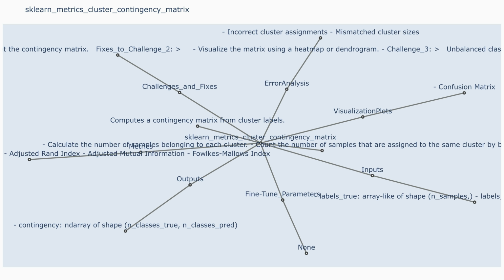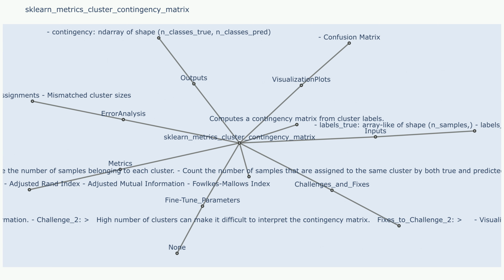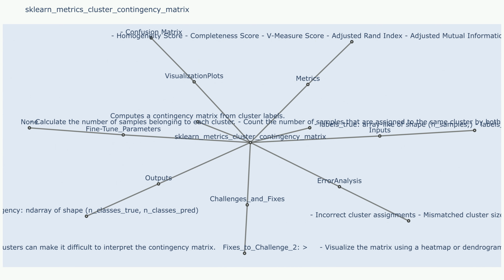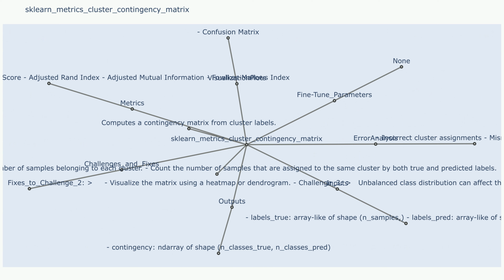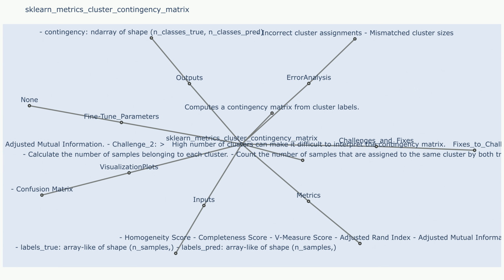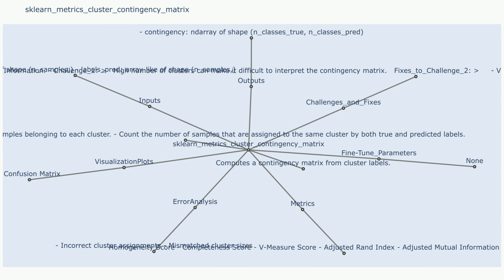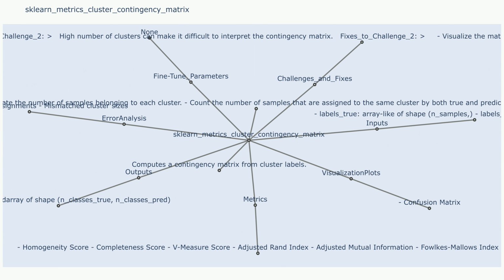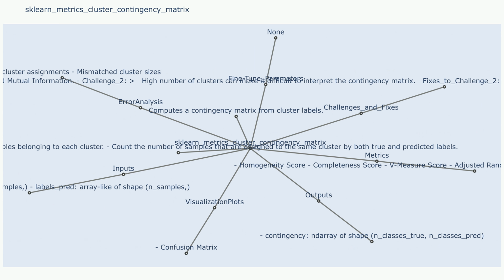133 135 sklearnmetricsclustercontingencymatrix Description